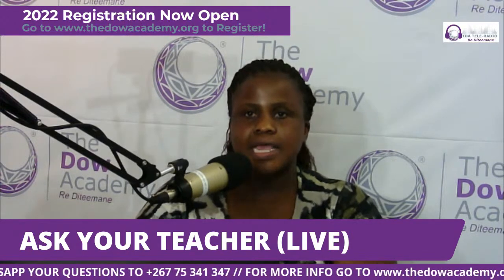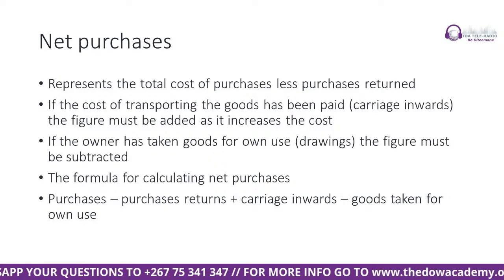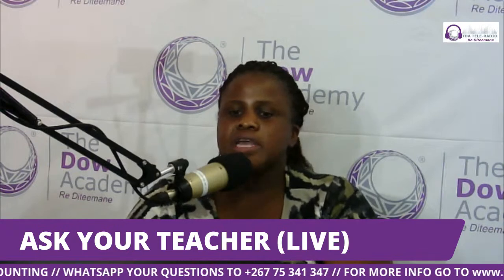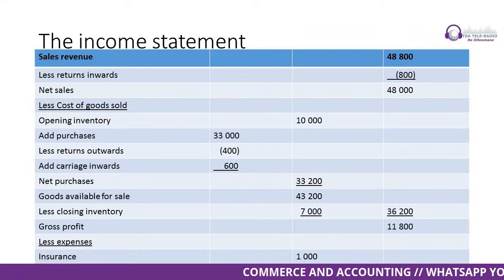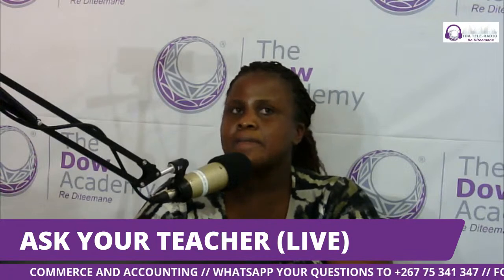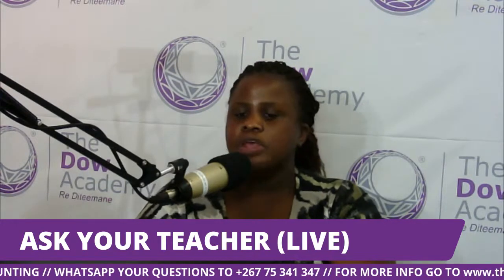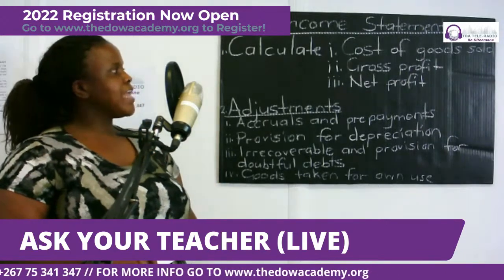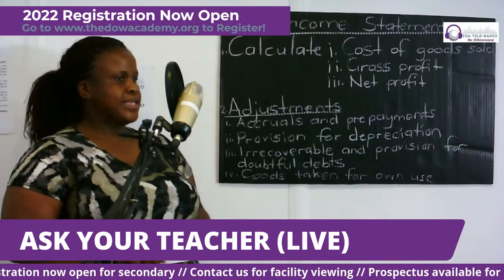TDA ASK YOUR TEACHER : MRS CHINGWE COMMERCE AND ACCOUNTING